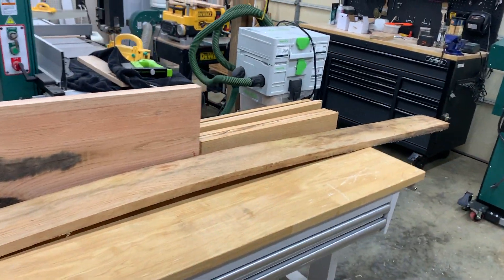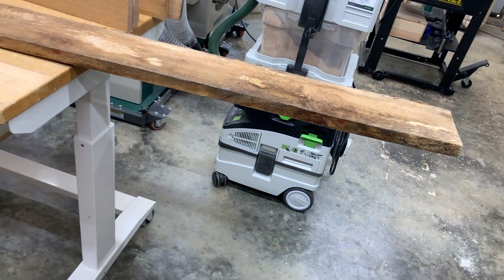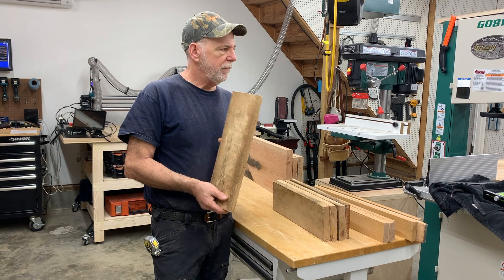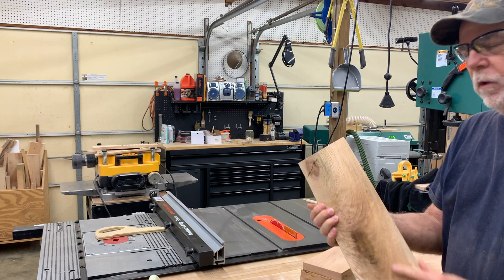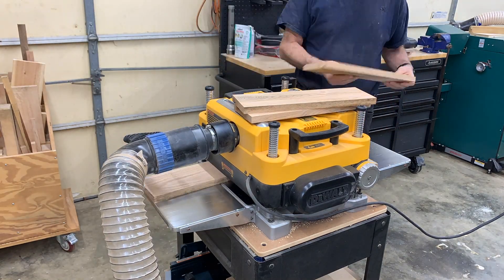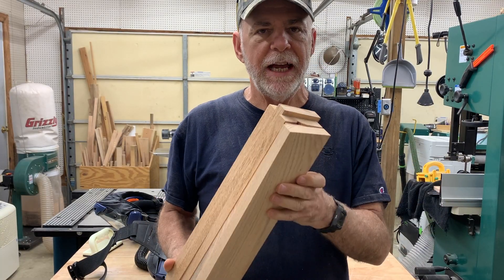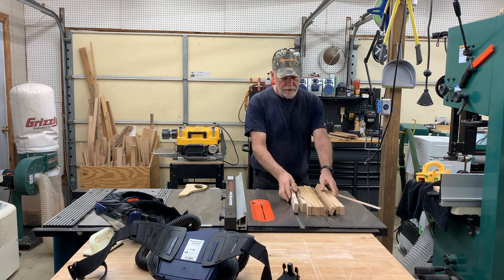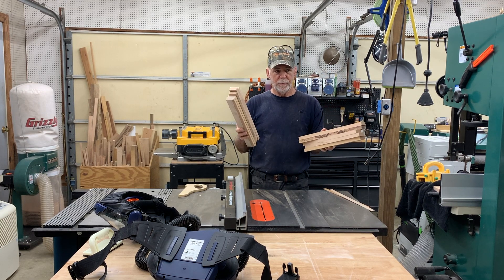Milling a Warped Board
Milling up some oak lumber from a very warped board to make 4 of the Jon Peters Versailles Planter Box.